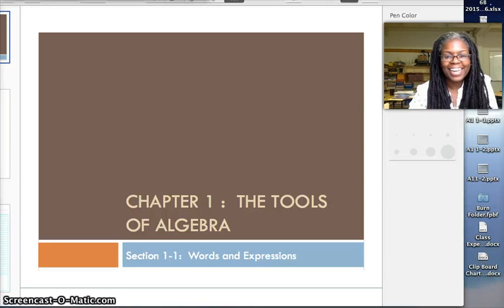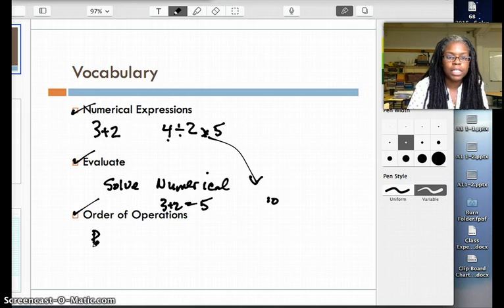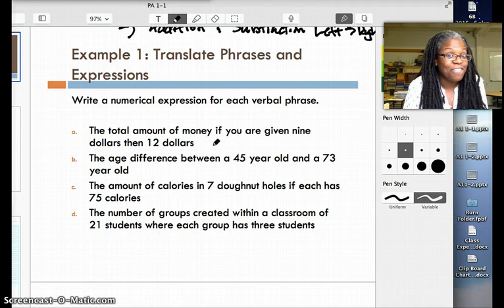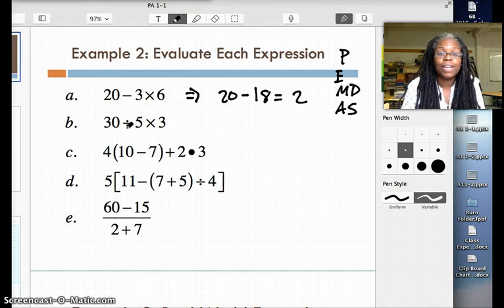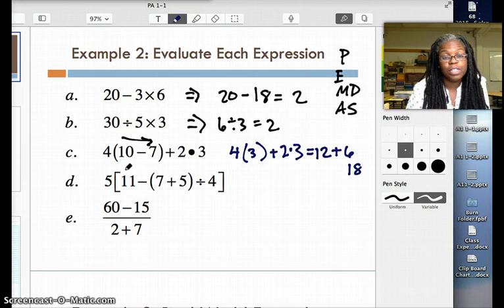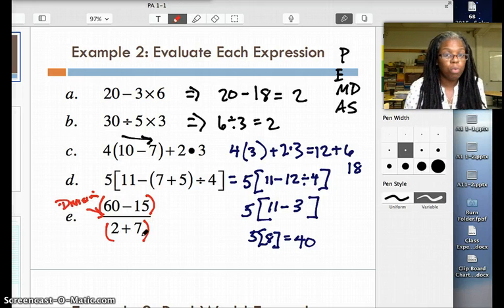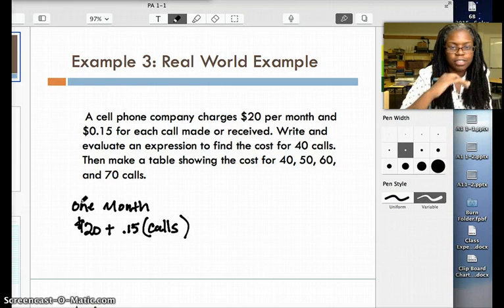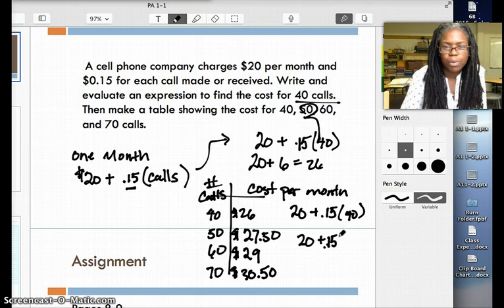PA 1 1 2015 2016